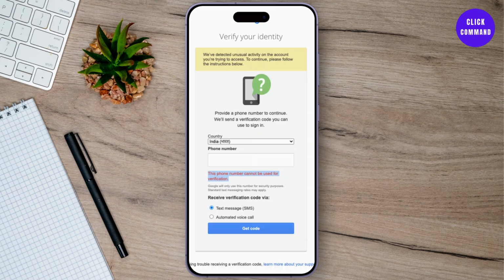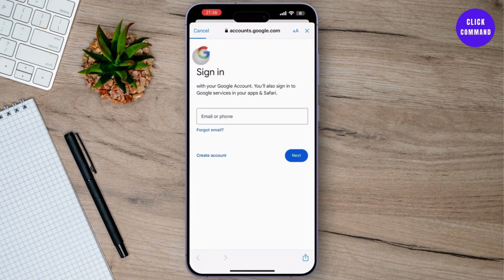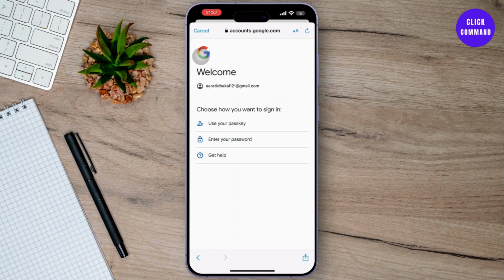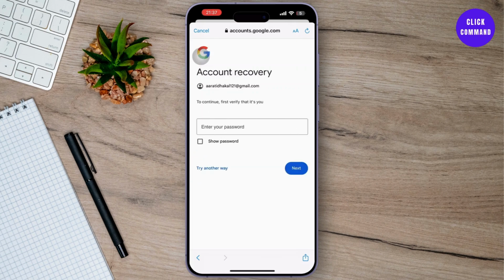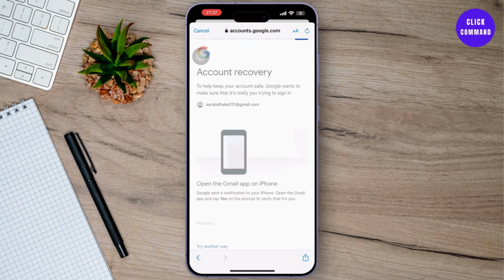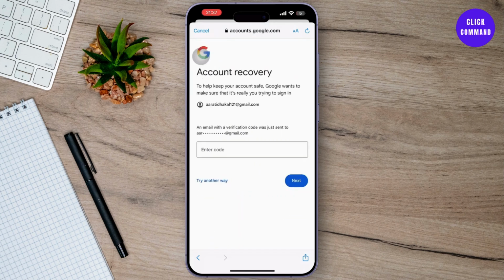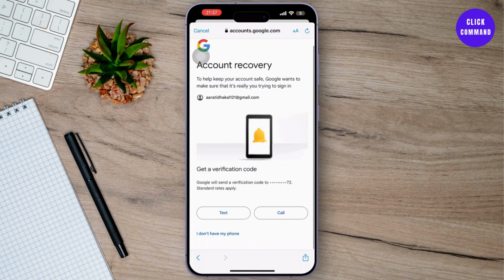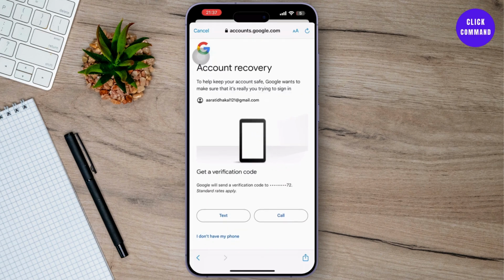How to Fix We've Detected Unusual Activity on Google Account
Learn how to fix the 'We've Detected Unusual Activity on Google Account' error in this step-by-step tutorial. This guide will help you regain access to your account safely and prevent future security issues.

In this video, you'll discover how to resolve the 'We've Detected Unusual Activity' error on your Google account. We'll walk you through the steps to fix this issue and secure your account from unauthorized access.

Timestamps:
0:00 Introduction
0:30 Step 1: Understanding the Error
1:00 Step 2: Verifying Your Identity
1:20 Step 3: Securing Your Account